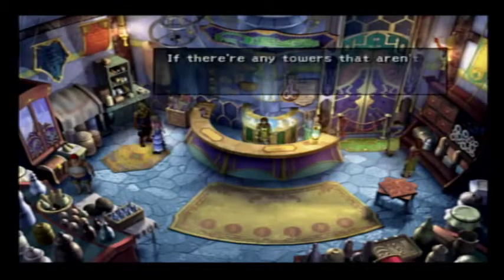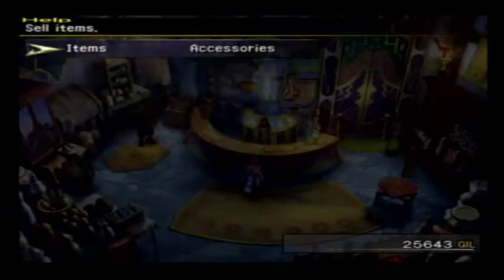Let's Play Final Fantasy X-2--Part 47: Failure to Communicate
I've been very busy these past few weeks; hence, the lack of uploads.  Things are calming down, so I hope to upload more frequently.

Tobli's assistant is in Macalania Woods, and he's looking for musicians to perform at Tobli's show.  Maybe Tobli should have found a band before he started selling tickets.  Also, I get a Garment Grid that I probably shouldn't have yet.

Data/statistics:

Story Completion (as of last save): 34%

YRP Levels: 24/24/25

Dresspheres: Black Mage, Gun Mage, Gunner, Songstress, Thief, Warrior, White Mage, Full Throttle

Garment Grids: First Steps, Vanguard, Protection Halo, Heart of Flame, Ice Queen, Thunder Spawn, Menace of the Deep, Restless Sleep, Still of Night, Selene Guard, Helios Guard, Covetous, Healing Wind, Heart Reborn, Seething Cauldron, Enigma Plate, Samurai's Honor, Unerring Path

Time: 14'36"
Time (session 8): 1 h 41'45"
Time (total): 12 h 04'07"
Recorded: 15 March 2014